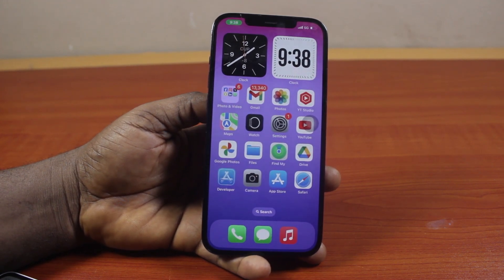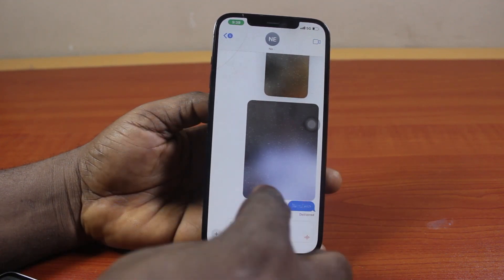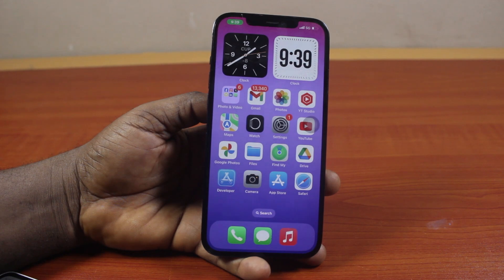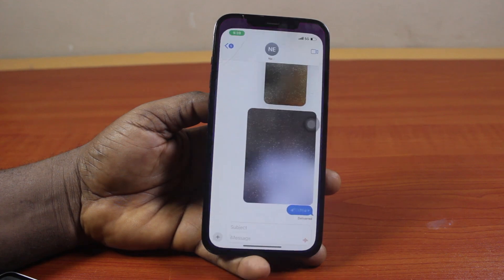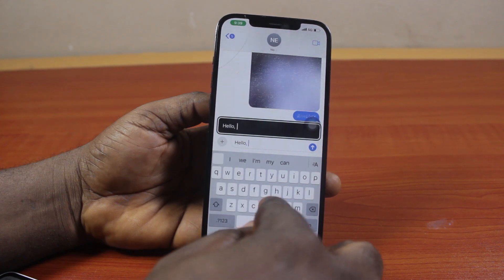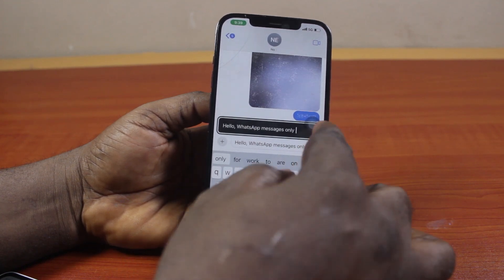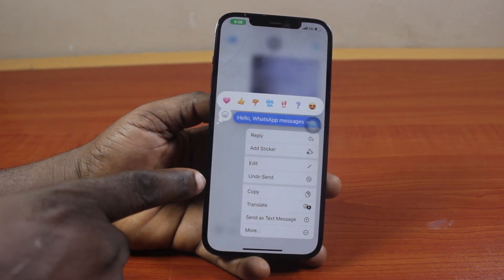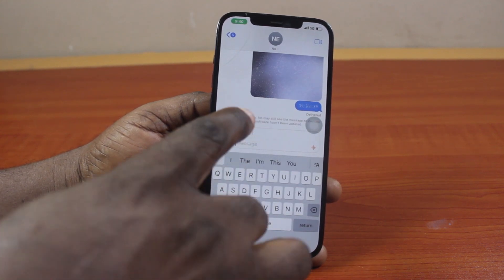How to Unsend Messages on iPhone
Cheap iPhone
Cheap Samsung Phone
Cheap Apple Watch
Cheap Digital Camera
Cheap YouTube Microphone
Cheap MicroSD Card